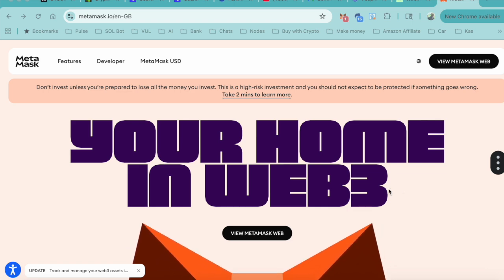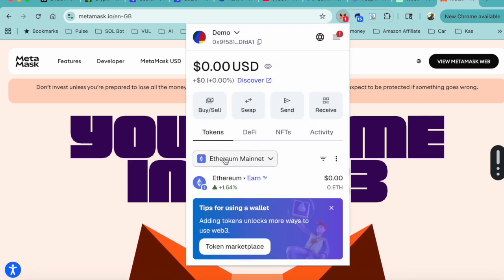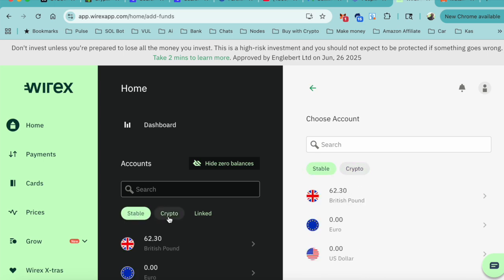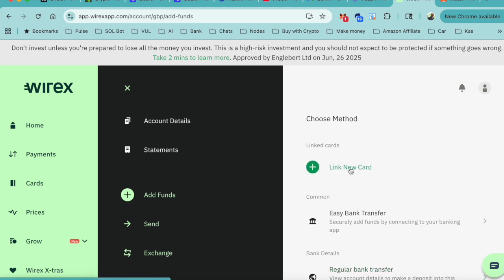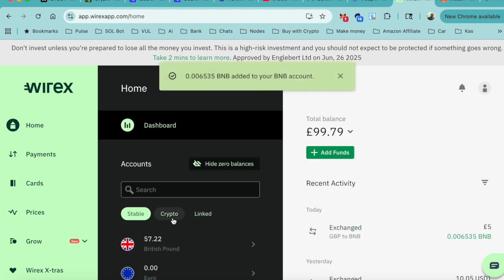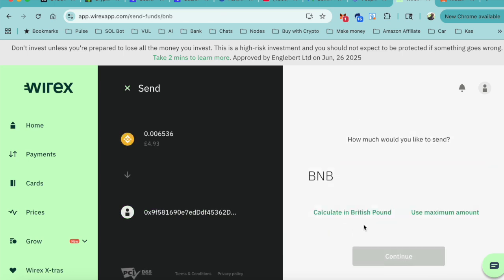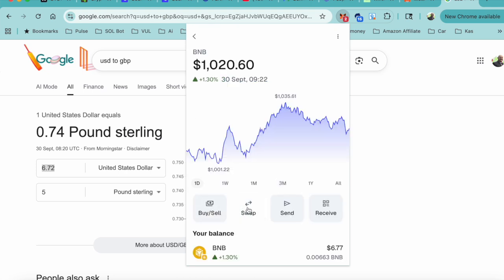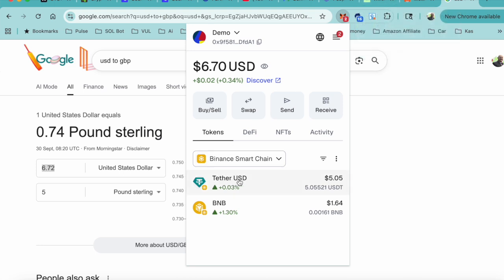How to buy USDT on Binance with GBP?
Learn how to buy USDT on the Binance Smart Chain using a Metamask tutorial. This guide will show you how to buy USDT and is perfect for crypto for beginners. Check out this Binance Metamask guide to learn more!